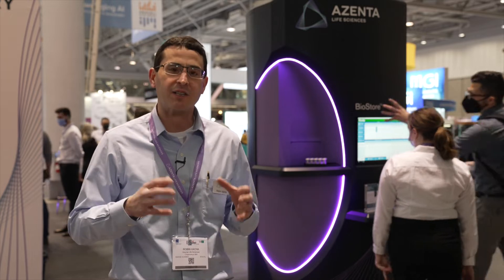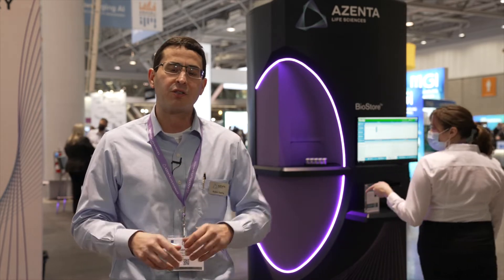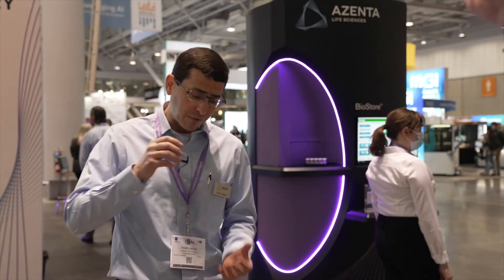SLAS 2022 Spotlight: New Automated Cryogenic Storage with Robin Vacha, SVP & GM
The ability to automate at cryogenic temperatures is unique to Azenta Life Sciences – our new BioStore offers all the benefits of our existing automated cryogenic storage systems with the added advantage of fitting into your standard facility.

Designed to fit spaces under the standard 8 feet ceiling height, the new BioStore gives you the sample security and inventory management you need within a smaller footprint.

The -190°C LN2-Based system provides the best in class automated storage solution for cellular products and other materials requiring storage temperatures below glass transition (Tg). Protecting the sample through automation against transient warming – you can locate the system next to your work bench in a clinical setting, lab or integrated into your workflow.

With Azenta’s new BioStore you can:
Store more samples in a limited space
Maintain sample integrity with precise cold chain handling
Report and control inventory data in real time
Stay compliant by meeting sample traceability requirements